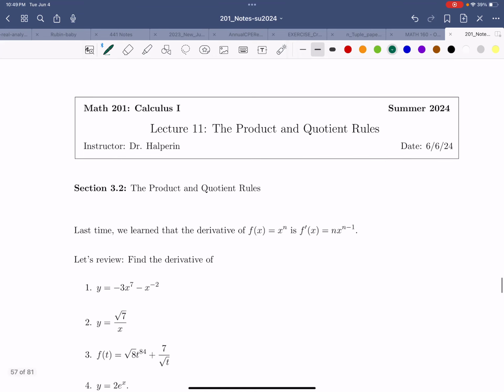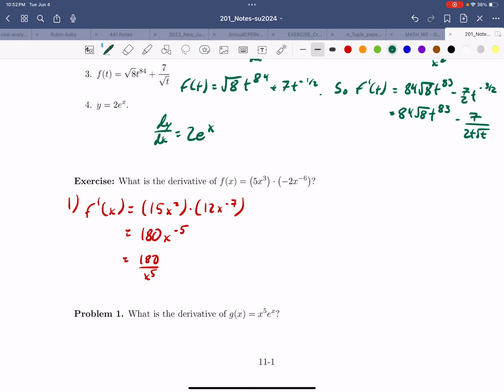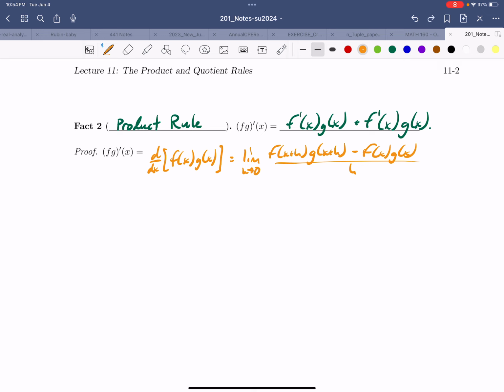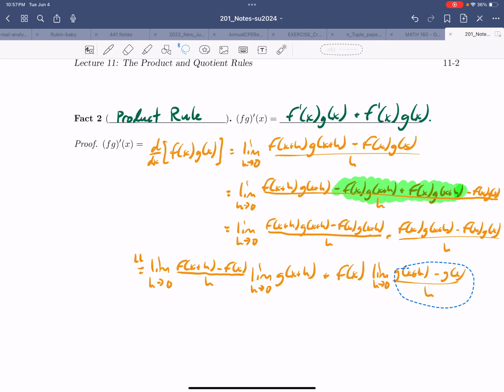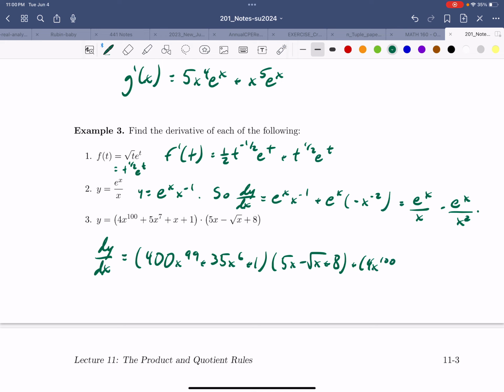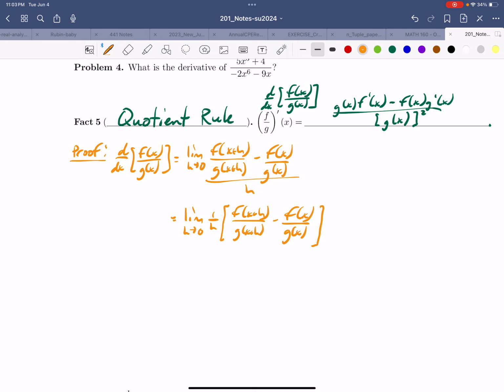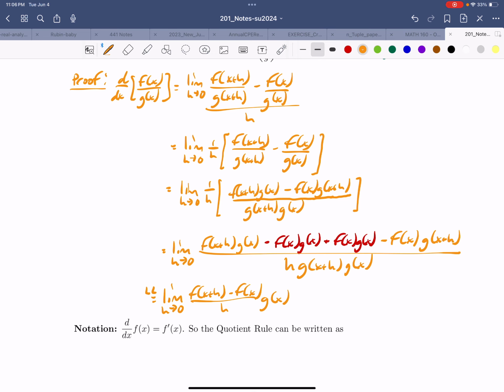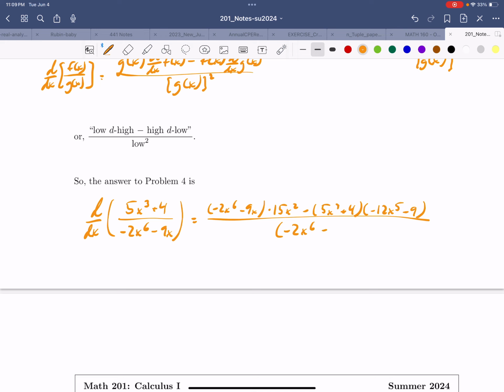3.2 (1): The Product and Quotient Rules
We derive the Product and Quotient Rules.